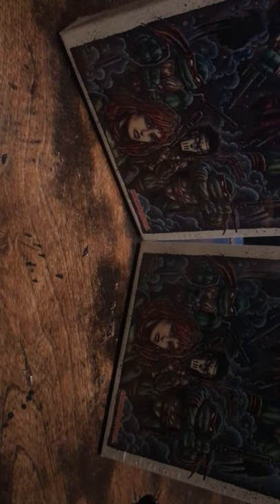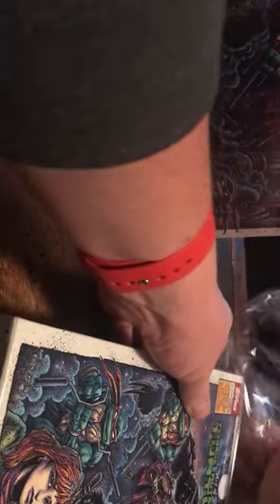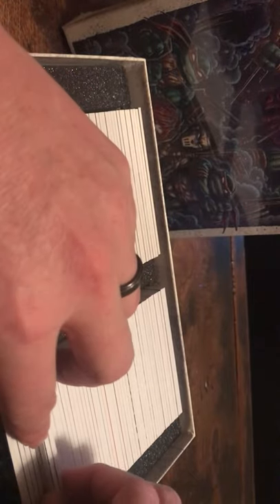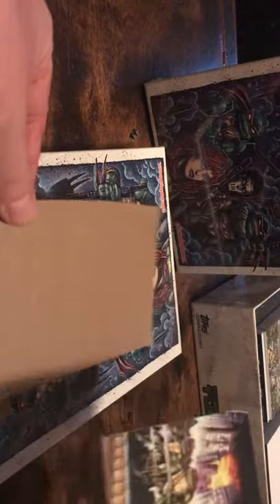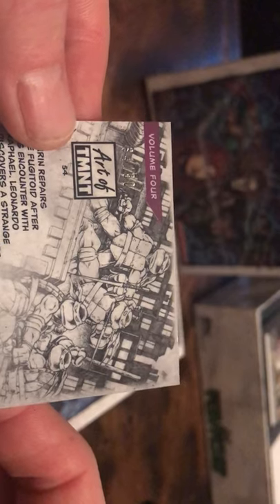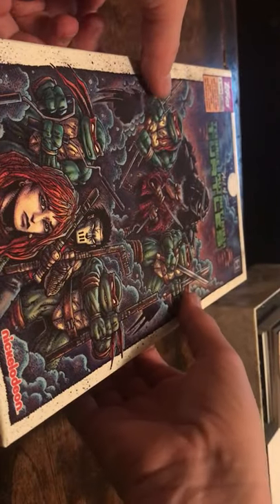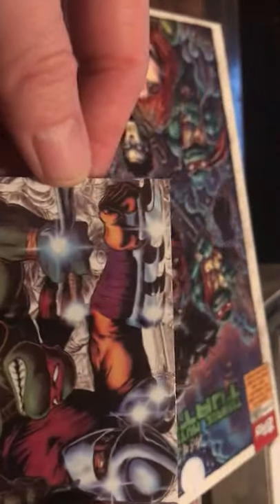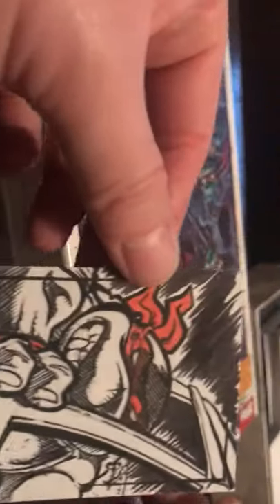2019 Topps Art Of Teenage Mutant Ninja Turtles Product Review and Box Break